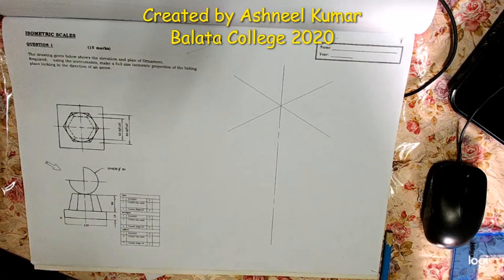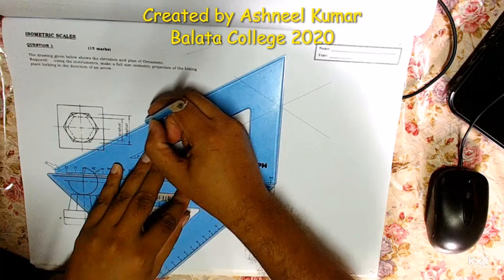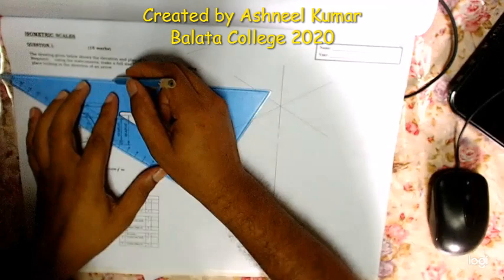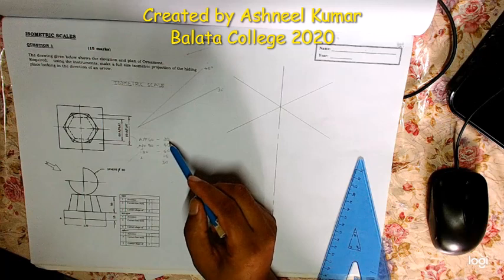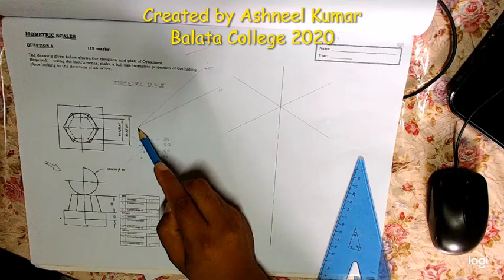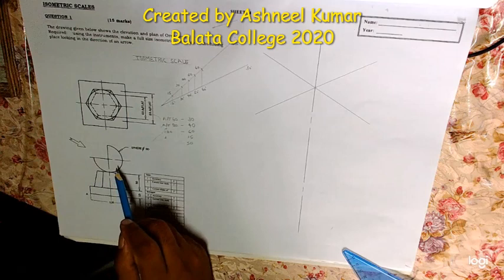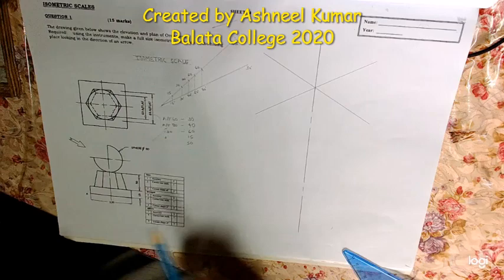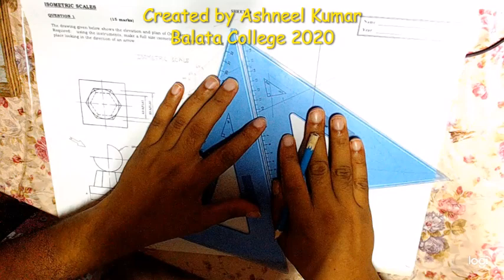Year 13 TD Sheet 14 Isometric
Isometric pictorial